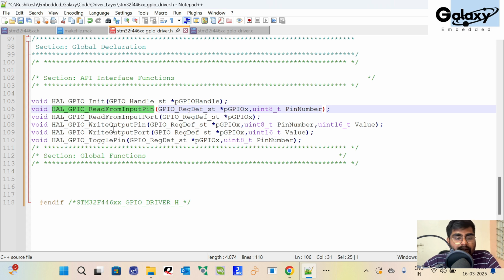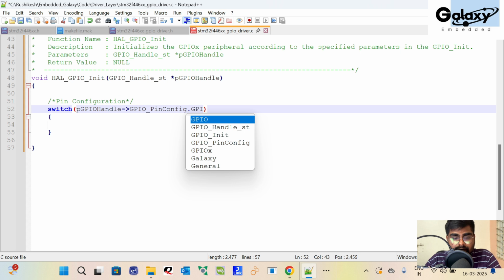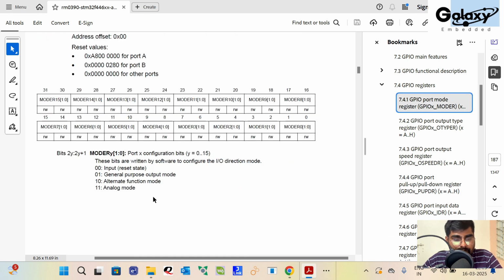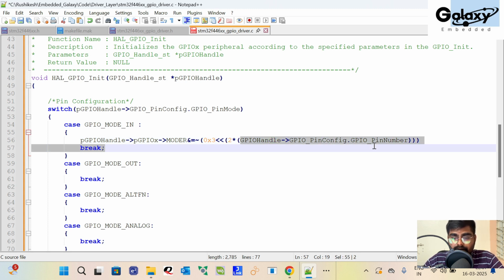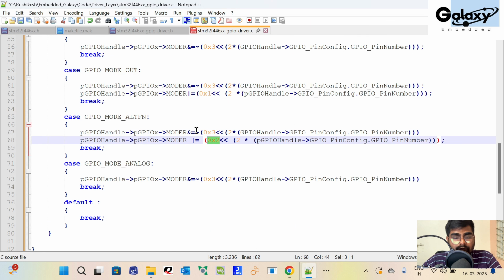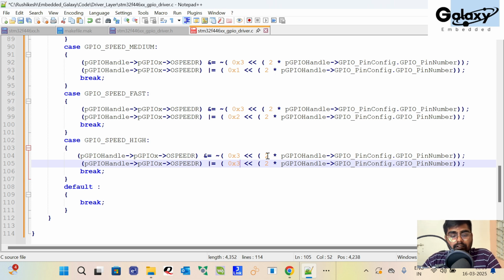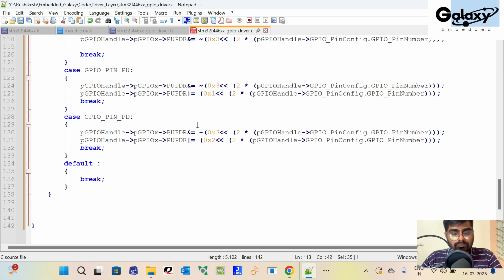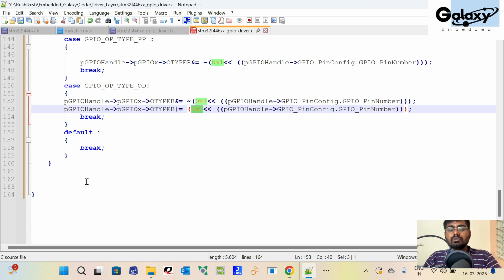Programming of GPIO APIs Part 2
Detailed Explanation of GPIO Driver APIs